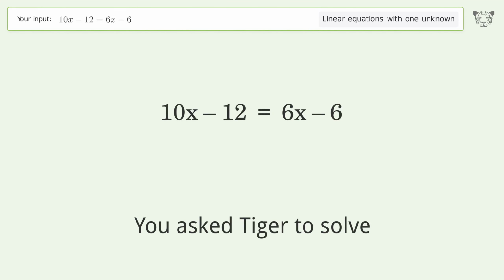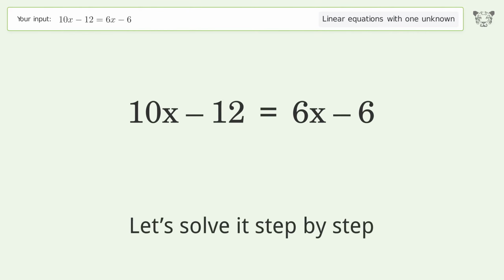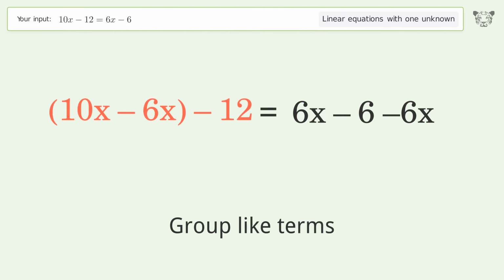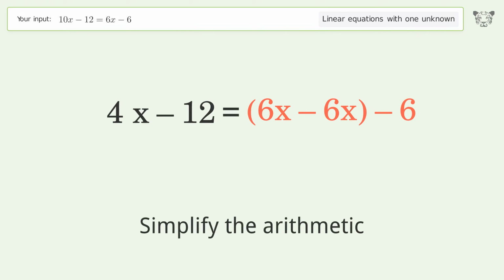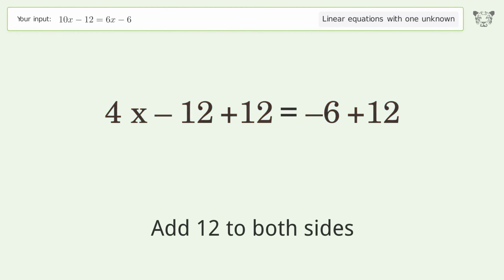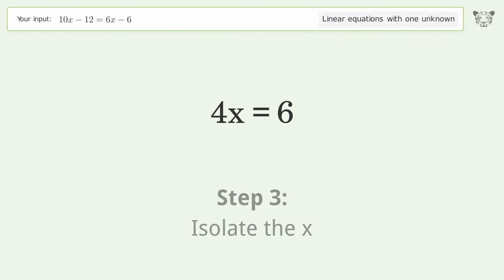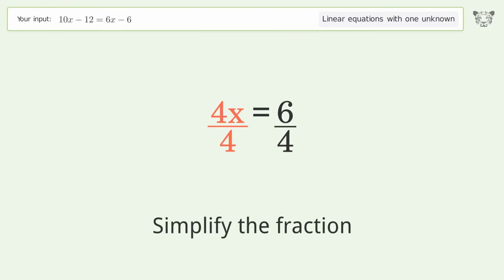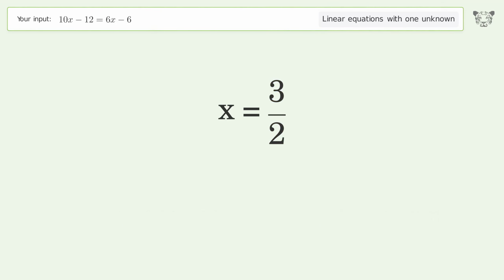Solve 10x-12=6x-6: Linear Equation Video Solution | Tiger Algebra